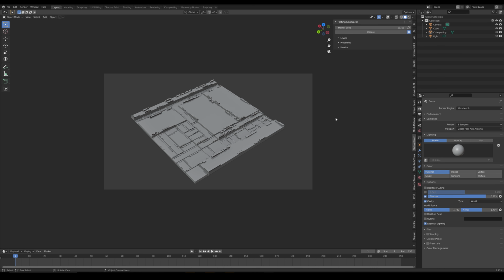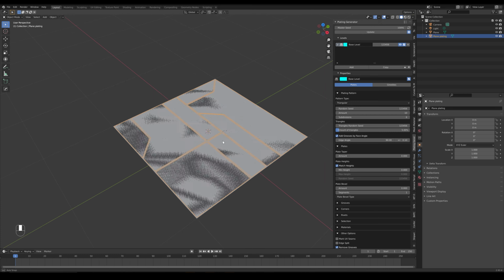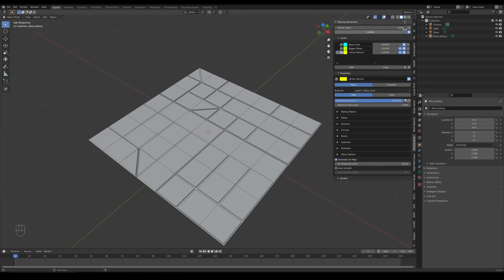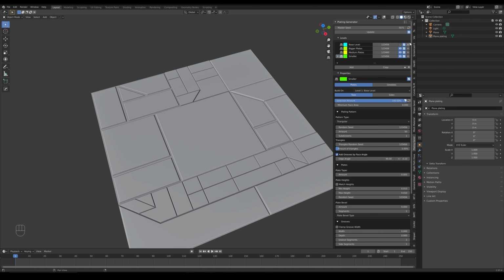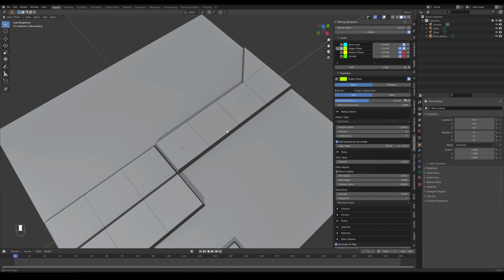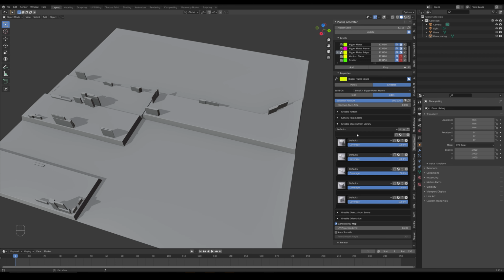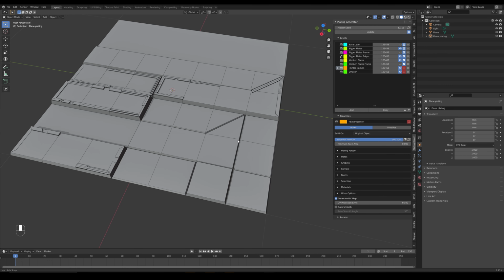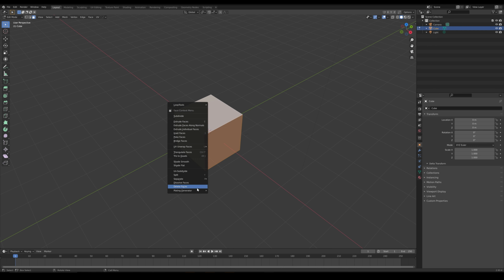Creating custom panels: Plating Generator Levels Deep Dive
A deep dive on how to use the Levels feature to create more interesting panels.

Available as plating_big_medium_small.blend in the v2 sample files for you to try.